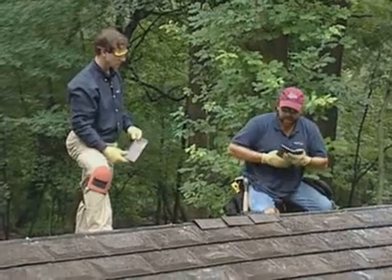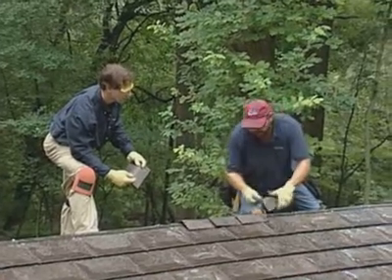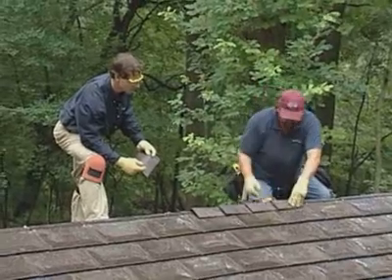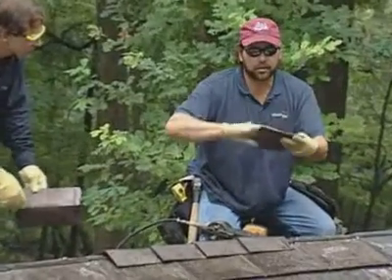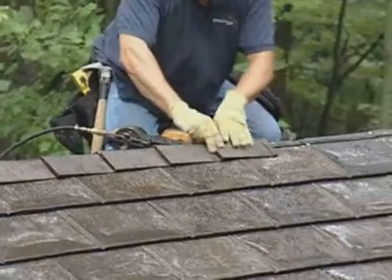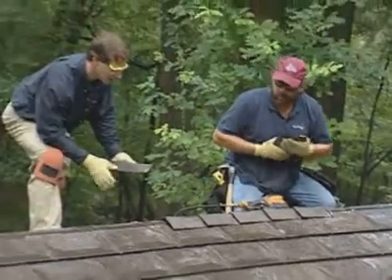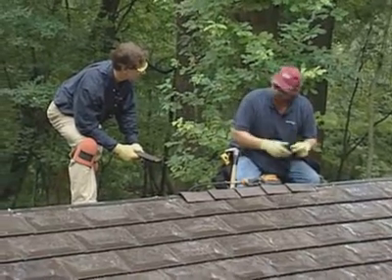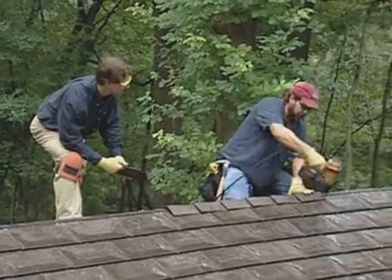Millennium Tiles #7 Ridge Cap Installation